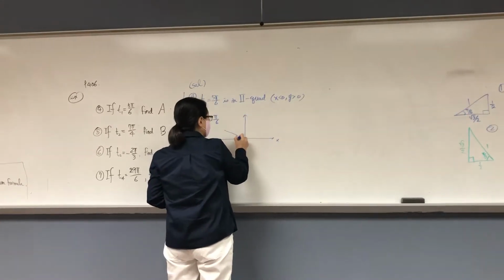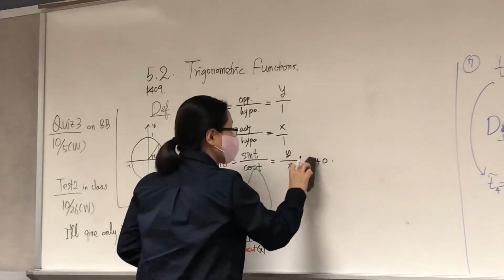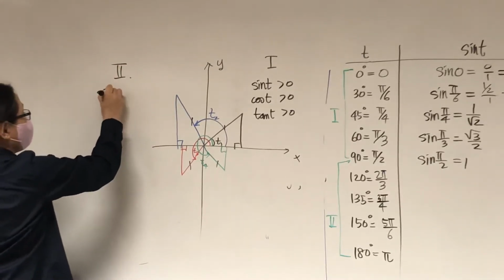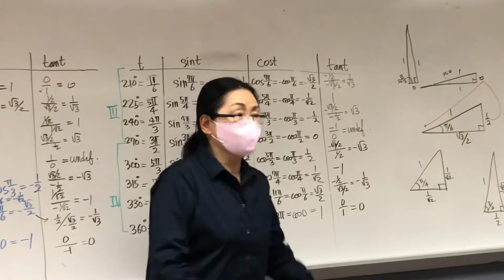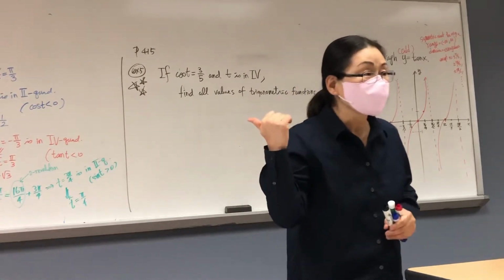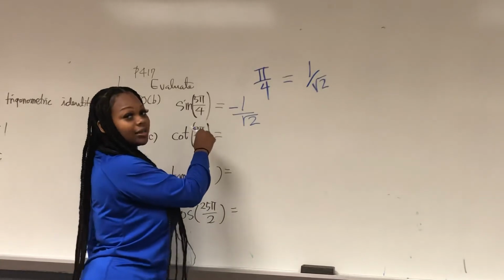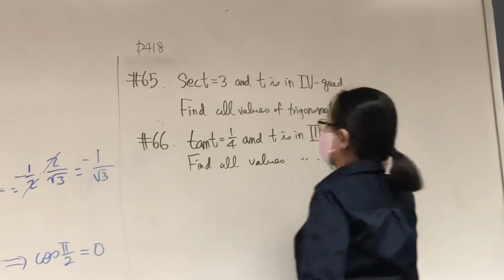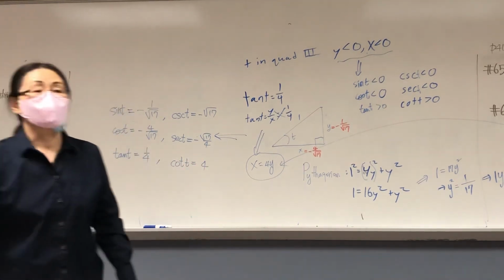10-3-22 Math 1505 section 5.1-5.3